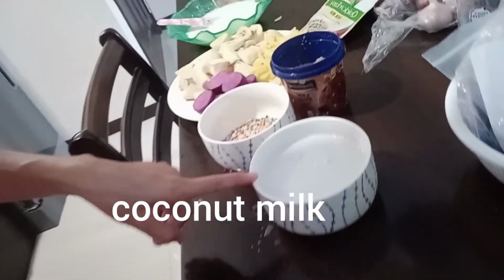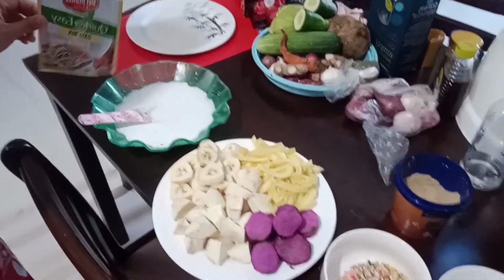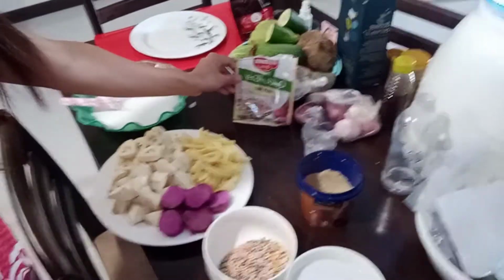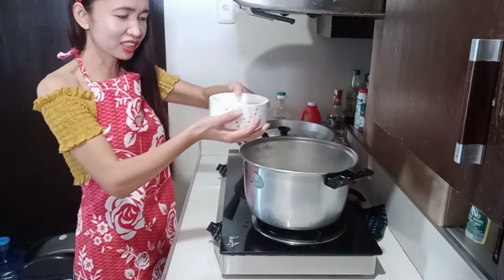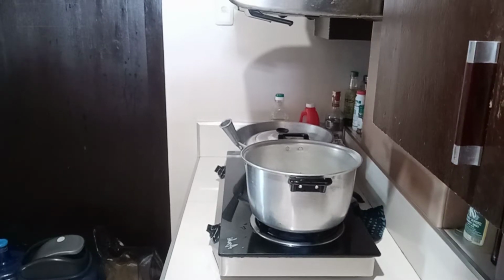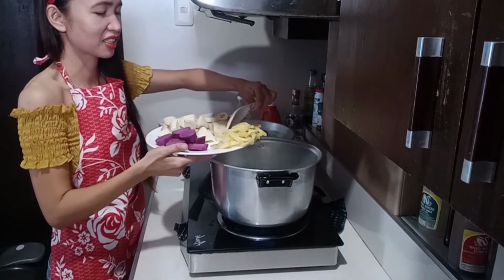cucunat milk with fruit mix mix and sticky rice,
ubey sagu banana sweet potato junk fruit sugar cucunat milk sticky rice,